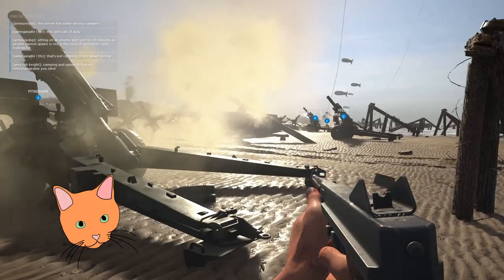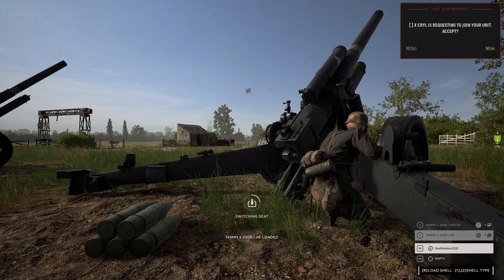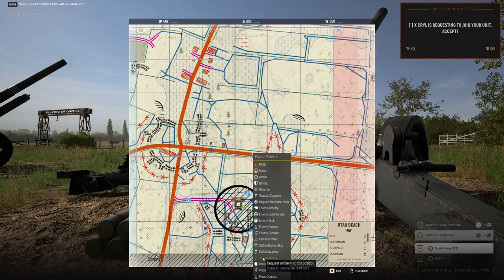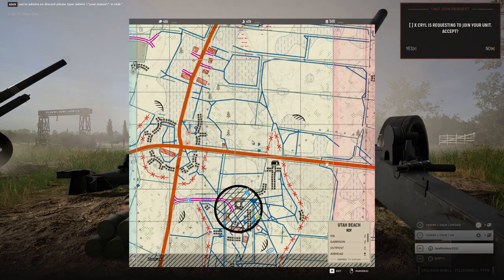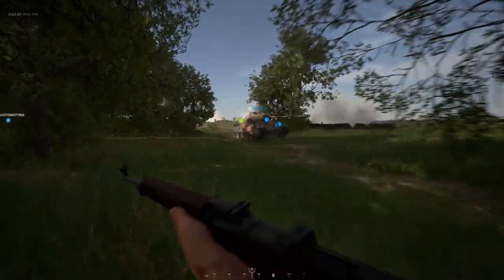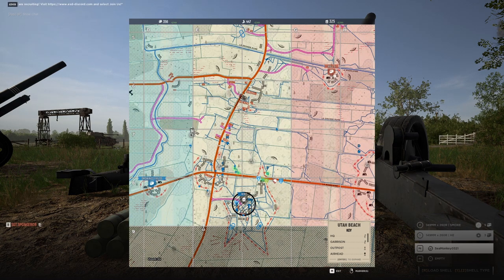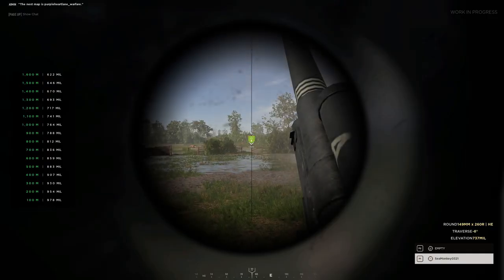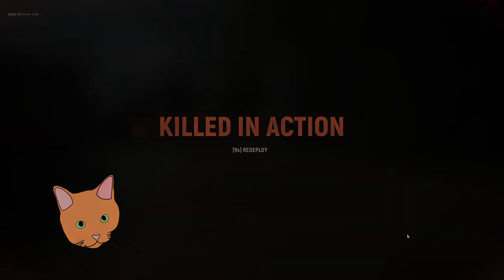Artillery Guide - Hell Let Loose!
Had to reupload this one due to a slight error, but were back. Another Hell Let Loose video with more content to come. Today I have a special guest bringing you the guide!